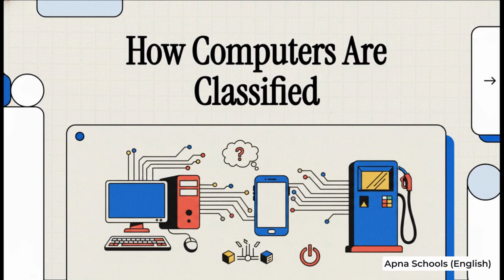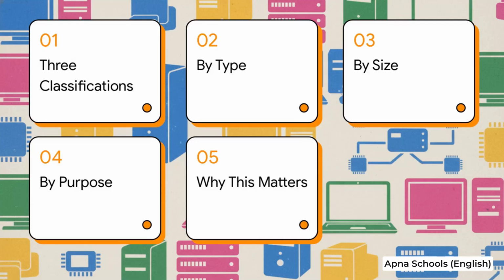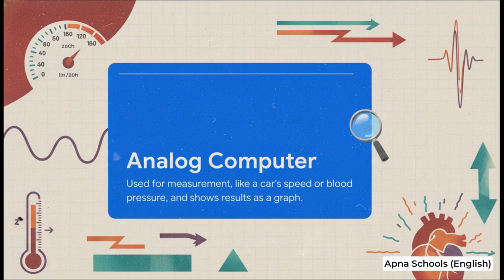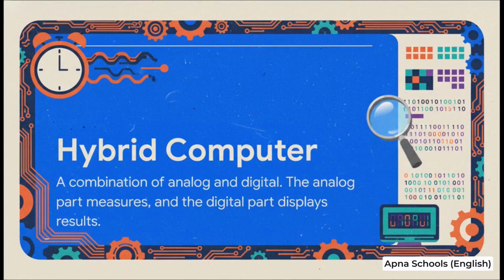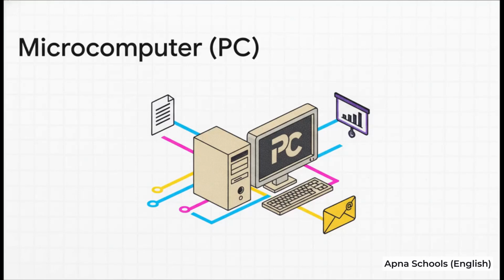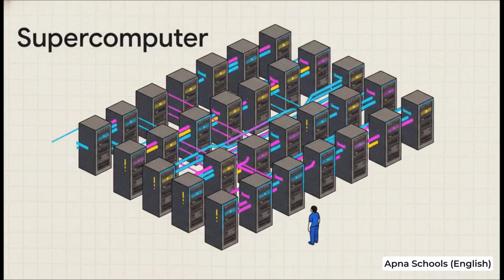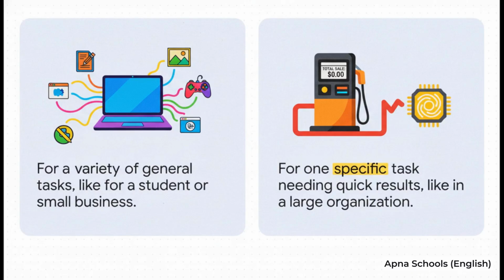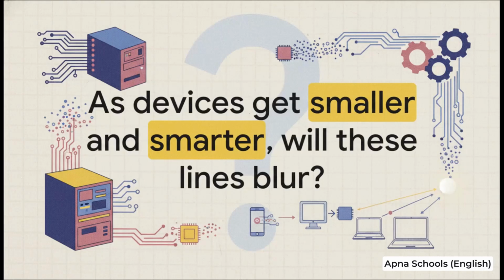Types of Computer | Classification of Computers | Best Learning Videos | Apna Schools English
Learn all about the different types of computers and their classification in this fun and easy-to-understand educational video by Apna Schools English!
Designed especially for kids and beginners, this video explains supercomputers, mainframes, minicomputers, and microcomputers with engaging visuals and clear explanations.
Perfect for school students who want to understand how computers are categorized based on size, speed, and purpose.

🎯 What You’ll Learn:

What are the main types of computers?

How are computers classified?

Examples of each computer type

Fun facts about computer technology

👩‍🏫 Ideal for: Kids, students, teachers, and anyone curious about computers!

📚 Watch, Learn, and Grow with us every week!

types of computers, classification of computers, computer basics for kids, apna schools english, computer education, learning videos for kids, computer lessons, educational video, computers explained, what are the types of computers, supercomputer mainframe minicomputer microcomputer, online learning, computer tutorial, english learning videos, computer knowledge, study for kids, kids learning channel, e-learning video